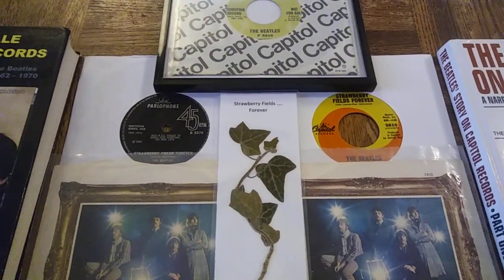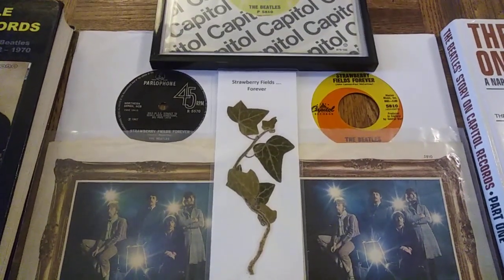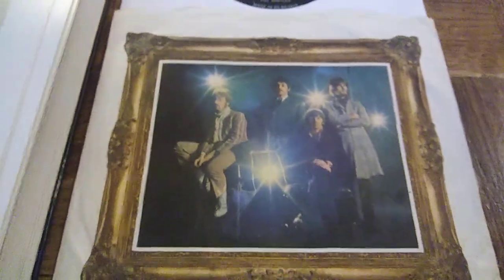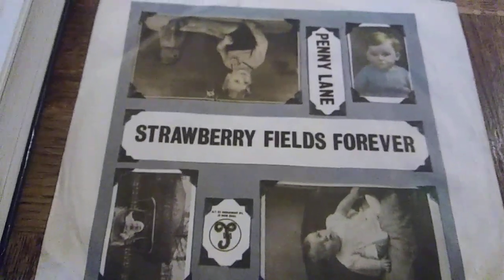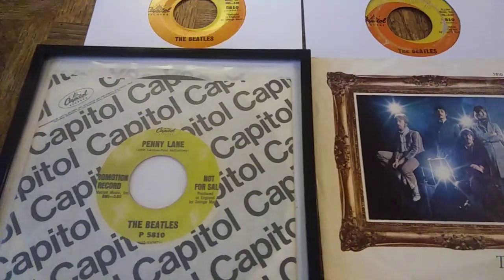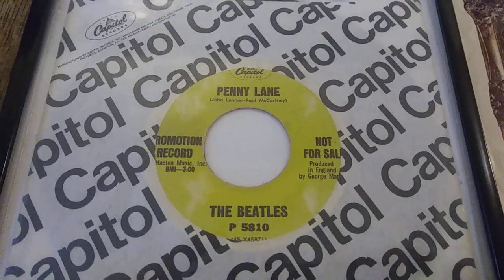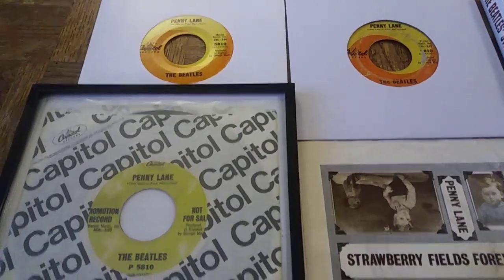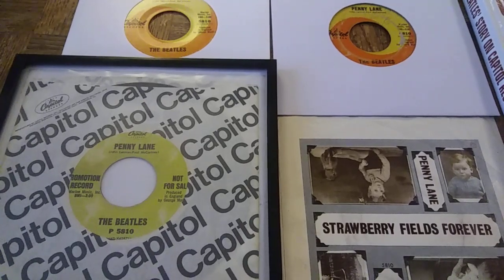1st Press: (RARE) Strawberry Fields Forever c/w Penny Lane Promo Beatles U.K./U.S Vinyl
To buy Bruce Spizers books go to Beatle.net.
And then the fireman rushes in
From the pouring rain - very strange.